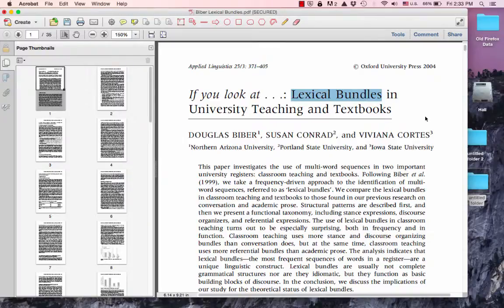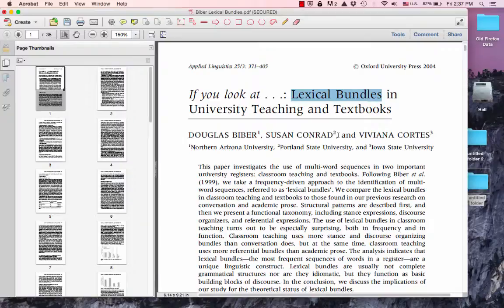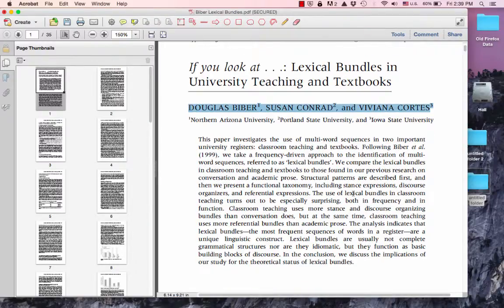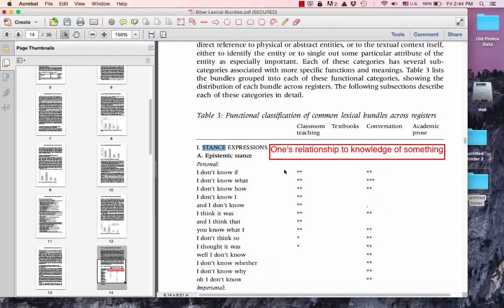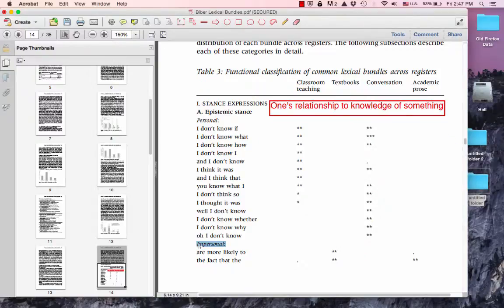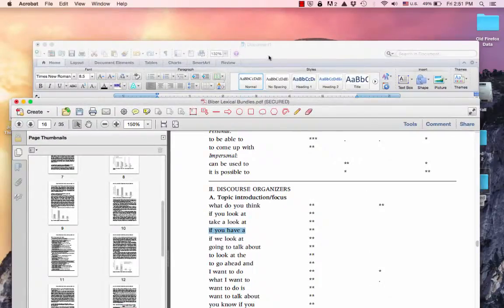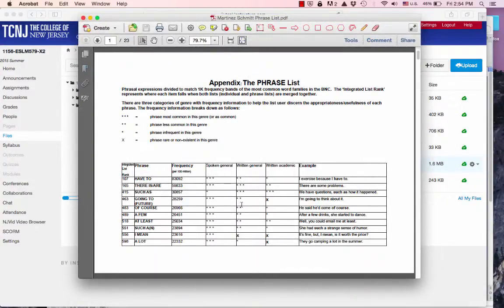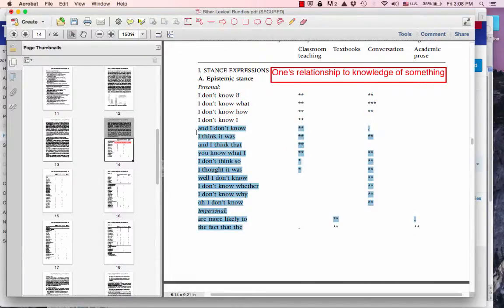Patterns and Bundles Part 2